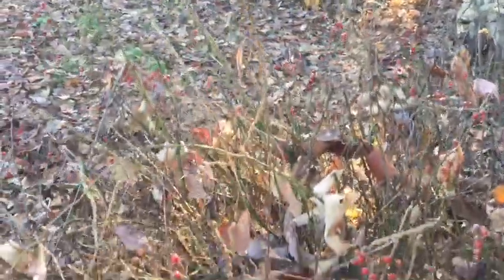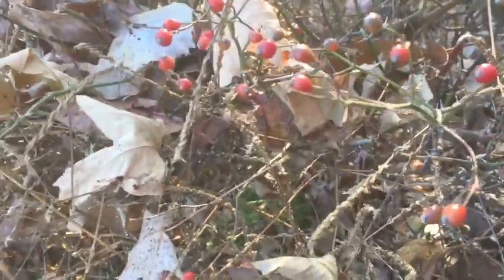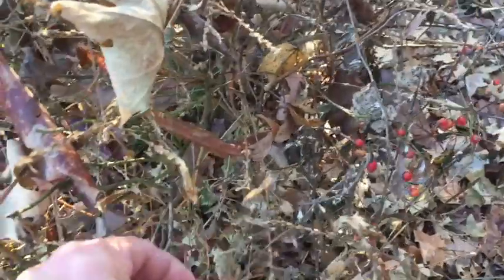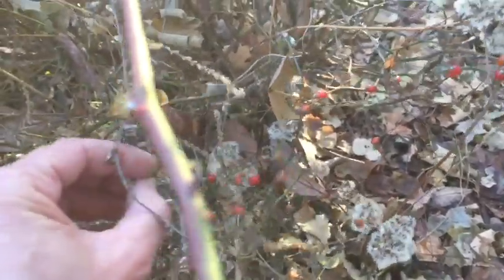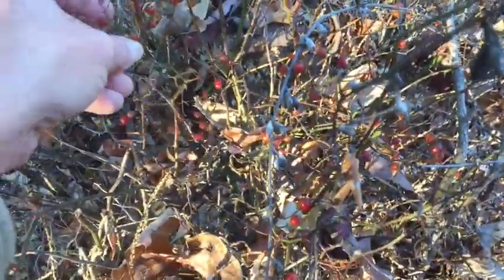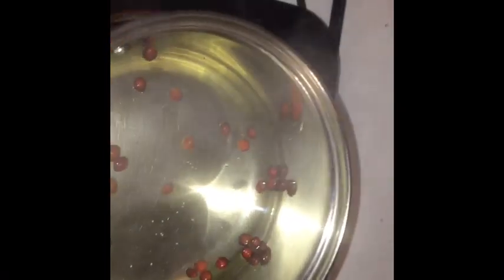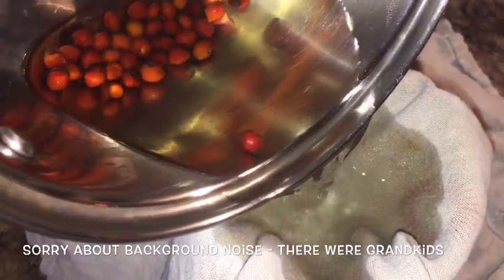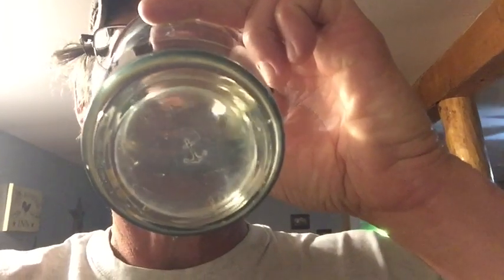Foraging Wild Cherokee Rose for Vitamin C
Lee loves the Wild Cherokee Rose and gathers the rose hips in the late fall to chew on for vitamin C.
In this video he simmers them down to make a drink. They can also be used to make a tincture or as Lee usually does just chew them up.
These roses grow wild all around us here in western Kentucky.

NEED ANYTHING FROM AMAZON?
It doesn’t cost you any more but helps us a little bit.

Jesus knows me, this I love!

Watch for our regular scheduled live streams on Friday nights at 9 p.m. central.

Wish List